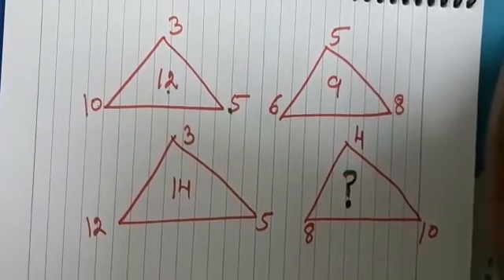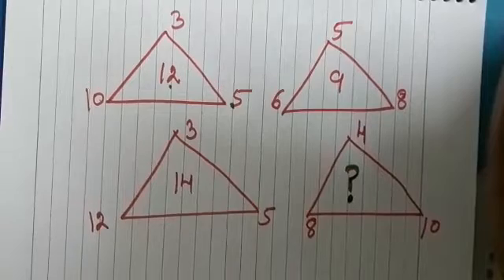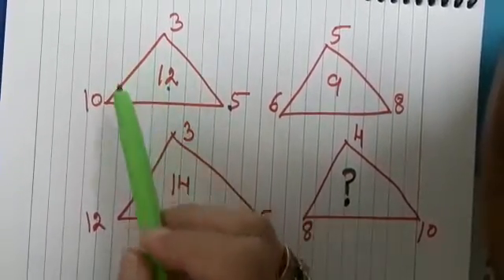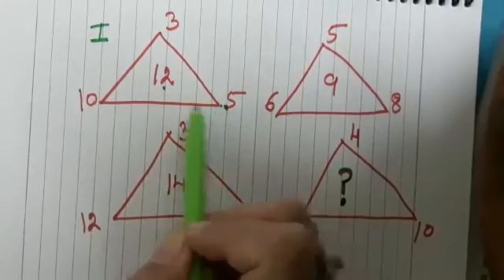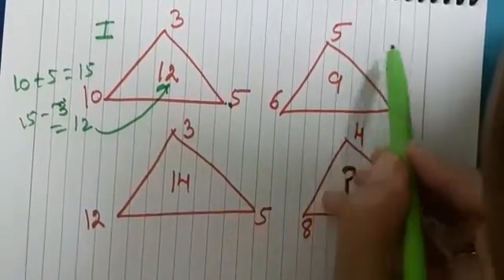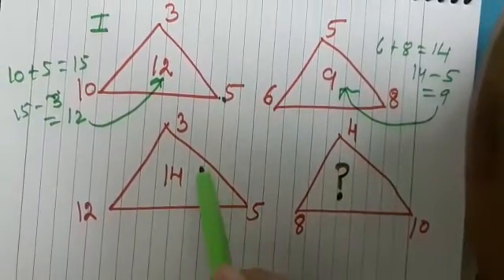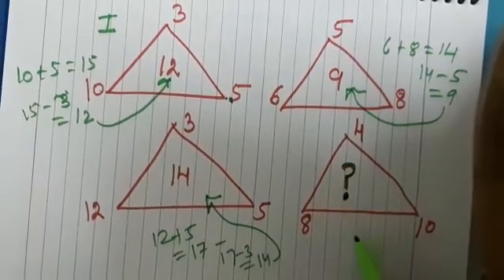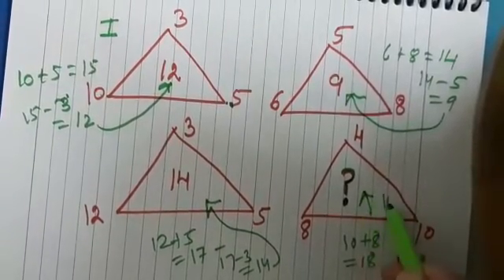Number Maths Puzzle #6 | Observe the pattern and find the missing number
Observe the pattern and find the missing number